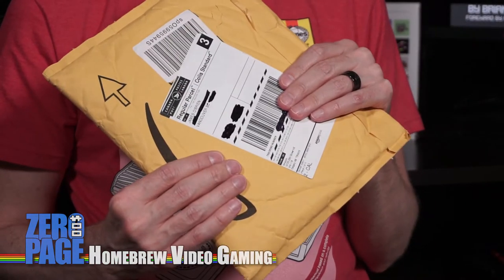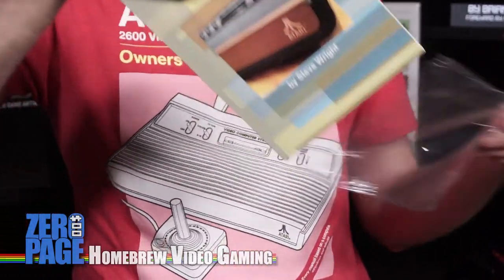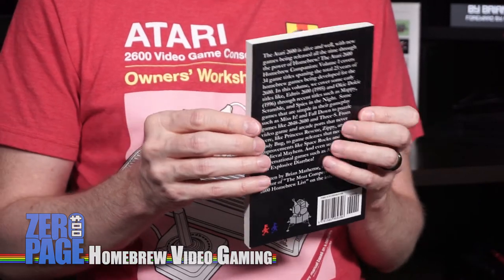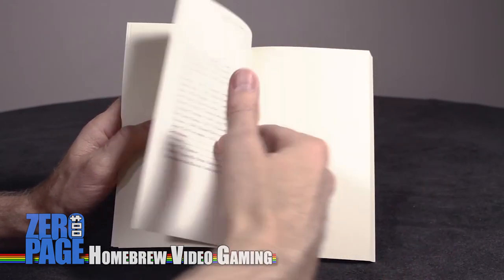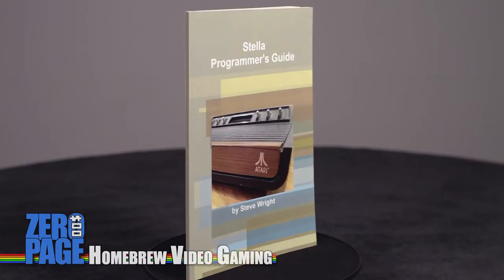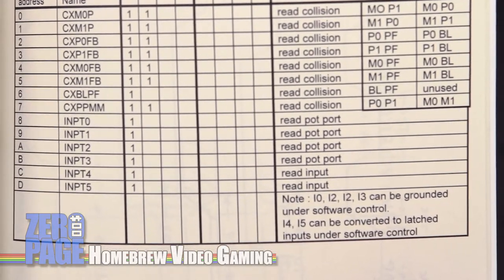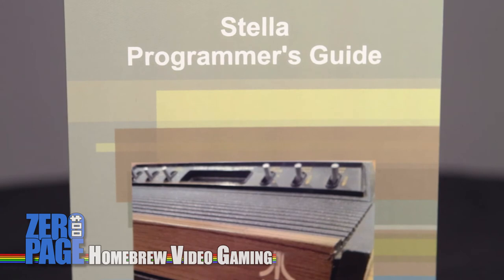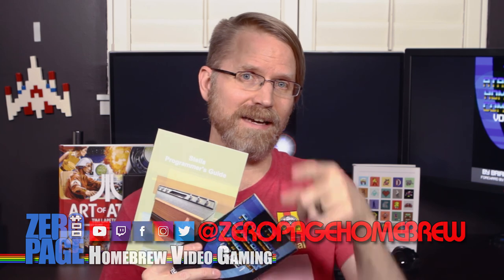Book Reviews! The Atari 2600 Homebrew Companion Vol 1 & Stella Programmer's Guide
ZeroPage Homebrew Book Reviews:

- The Atari 2600 Homebrew Companion Vol 1 by Brian Matherne